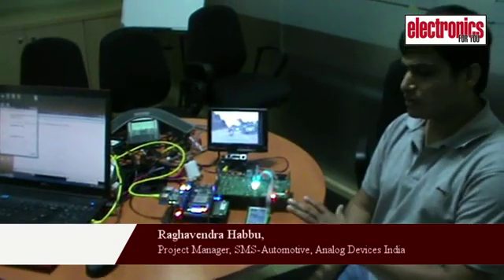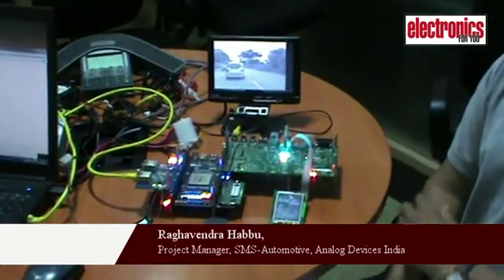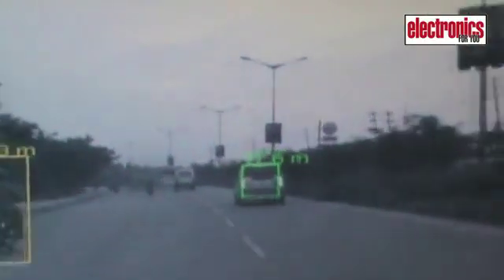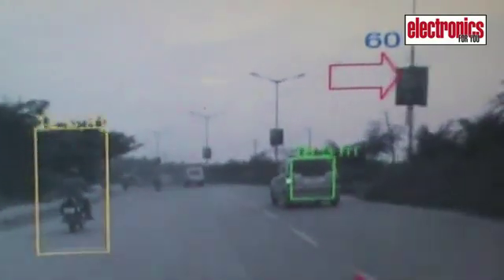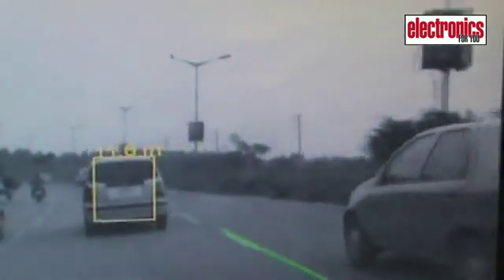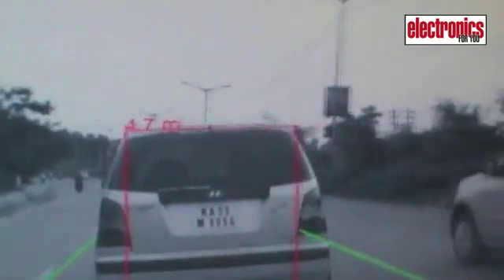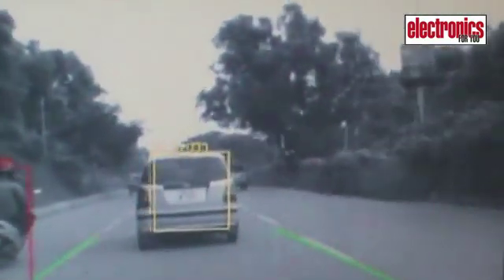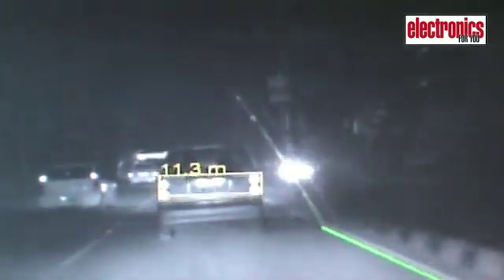Advanced Driver Assistance System: Electronics For You DIY Project